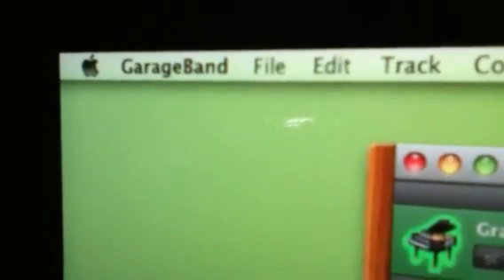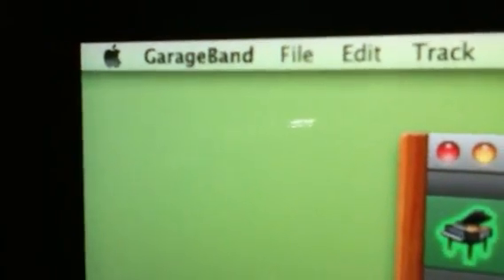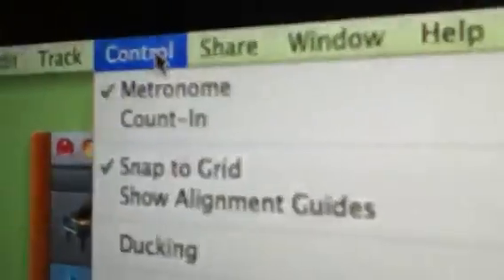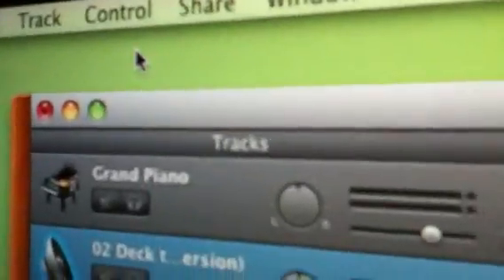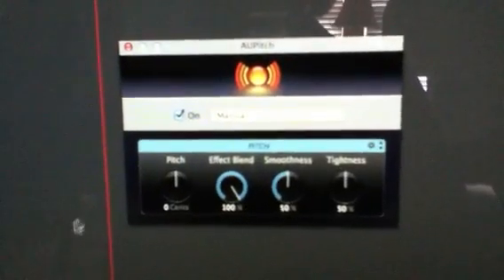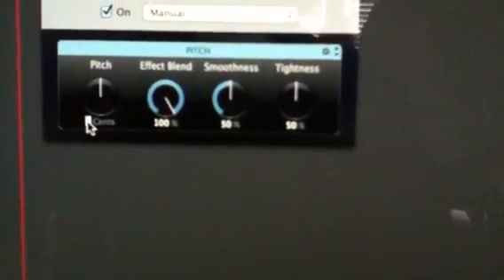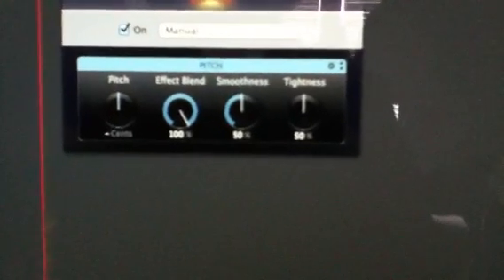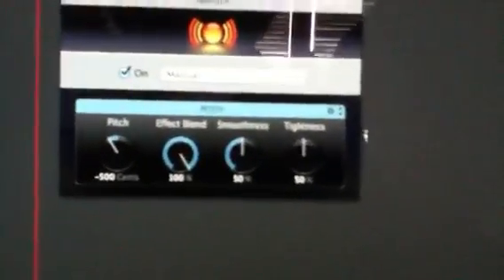Change key or pitch in a song using garage band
Change key using garage band